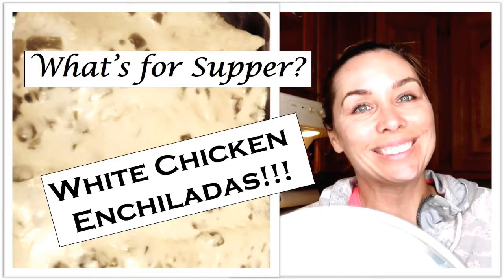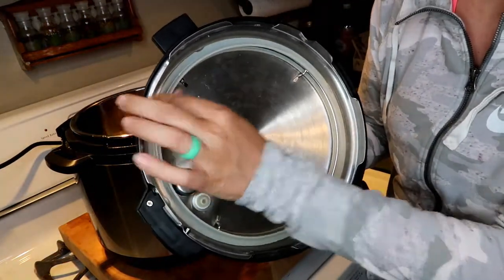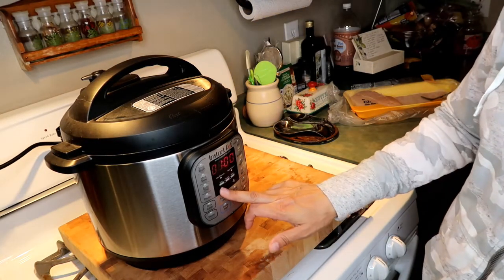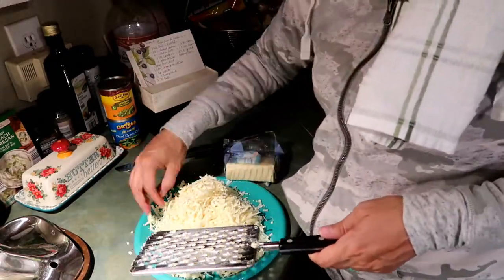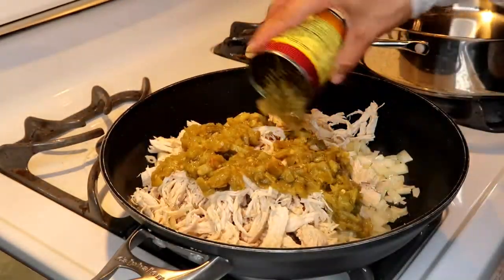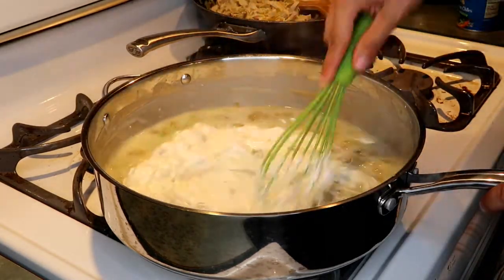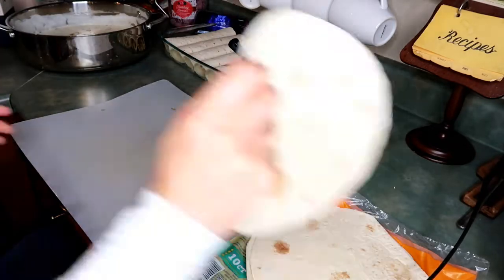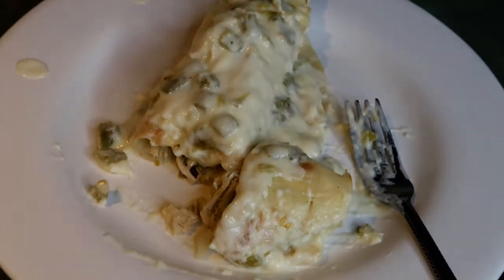~White Chicken Enchiladas ~ What's for Supper?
If you watch my channel you know I love food and cooking.  This white chicken enchilada recipe is the bomb!  The green chilis really takes it up a notch.  We ate these for two suppers and had one left over.  It is a great supper idea and you can take some shortcuts if you already have chicken and shredded monteray jack or mozzarella cheese on hand.
I was going to link the recipe below, but I can't find the original and I can't find one close enough.  I have typed out the recipe below.

White Chicken Enchilada Recipe
2 1/2 c. shredded chicken
2 c. chicken broth
3 Tbls olive oil
6-12 flour tortillas
1 large onion, diced
3 (4 oz) cans green chilis (I use mild)
1/2 c. heavy cream
2 Tbls butter
2 Tbls flour
1 c. sour cream
2 1/2 c. grated monteray jack cheese

-sauté onion in oil for 1 minute, add chicken, half of green chilis and stir
-add 1/2 c. chicken broth, stir, add heavy cream, stir
-allow to bubble and get hot, turn off heat and set aside
-in a separate skillet, melt butter and whisk in flour, cook 1 minute
-pour 1 1/2 chicken broth, whisk and cook 2 minutes
-stir in other half of chilis, reduce heat, then stir in sour cream
-add 2 cups of grated cheese, stir to melt
-add chicken mixture to shells, add a pinch of shredded cheese, roll and place in greased 9 x 13 casserole dish (stuff as full or light as you desire, I stuff full and make less shells)
-pour cheese mixture over tortillas and bake at 350 for 30 minutes

Get a 5-piece gift set and receive $10 after your first purchase at Grove Collaborative